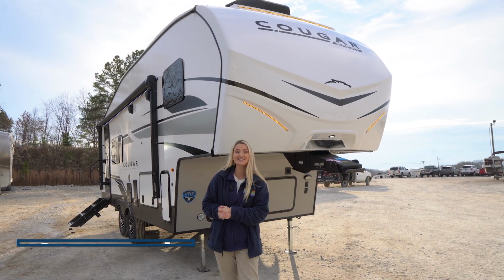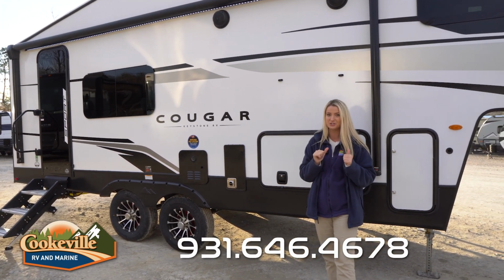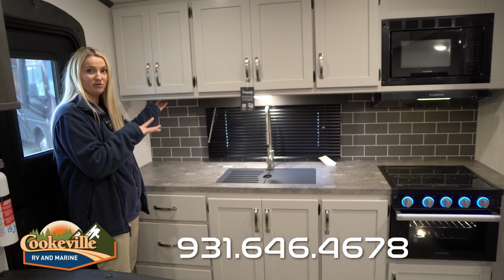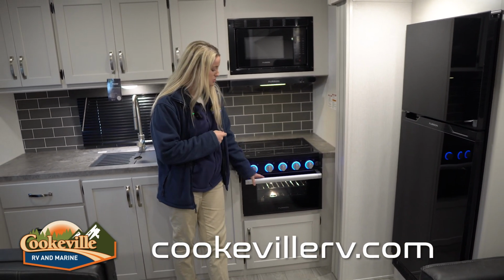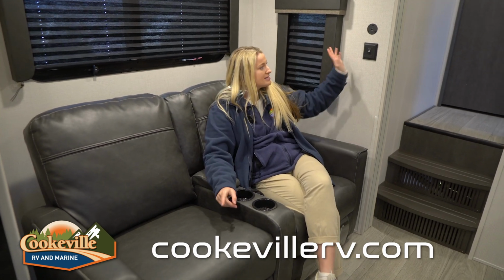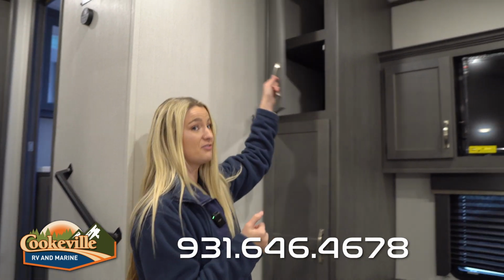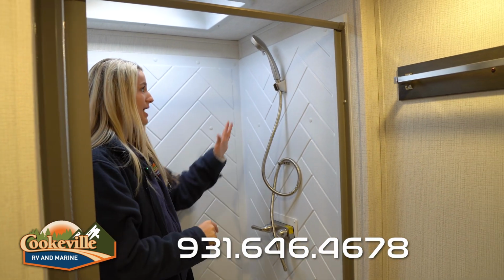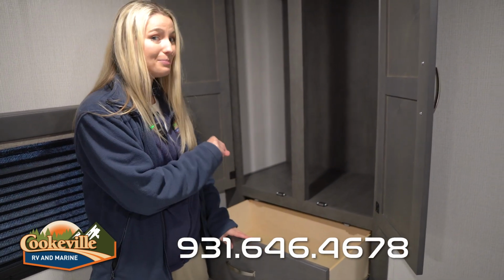2024 Keystone RV Cougar Sport 2100RK | Walkthrough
Let's take an in-depth look at the 2024 Keystone RV Cougar 2100RK!